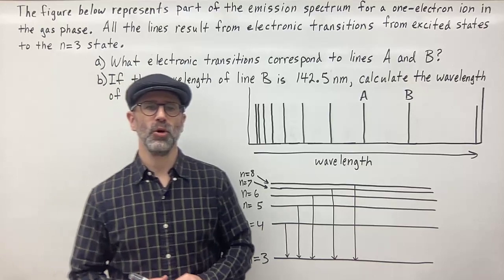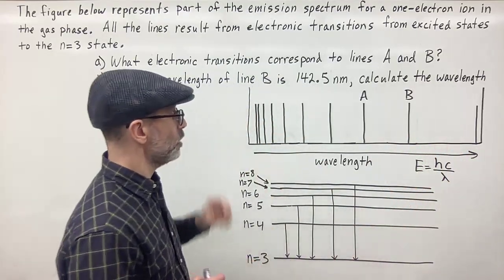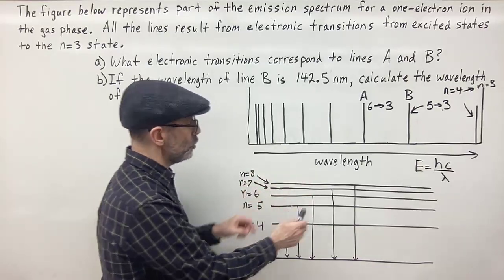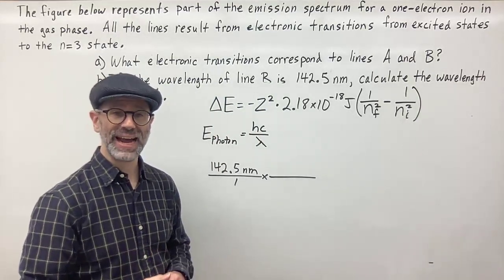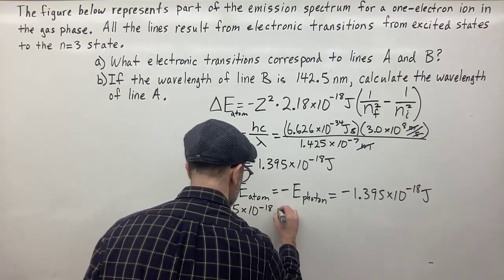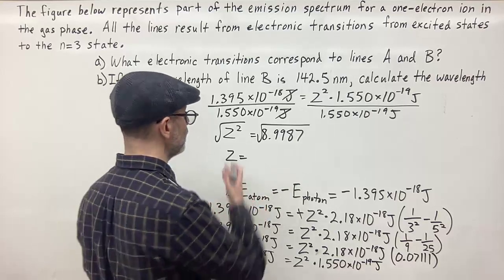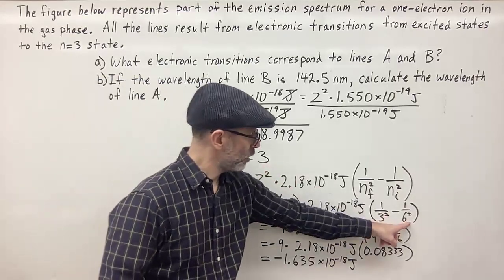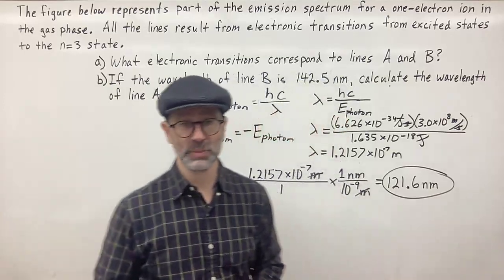Given an Emission Spectrum, What Electronic Transitions Correspond to Lines A and B?